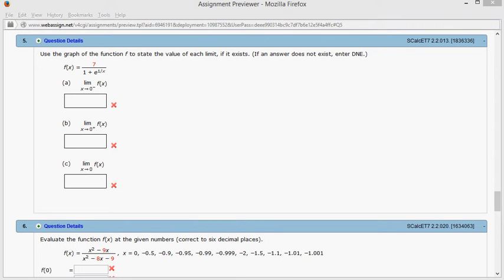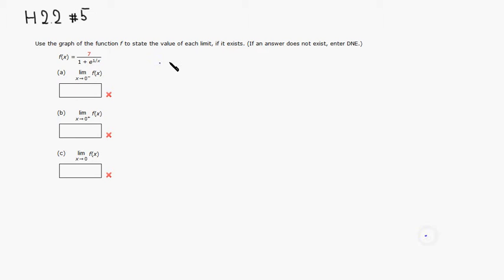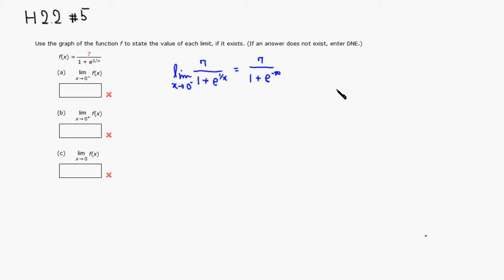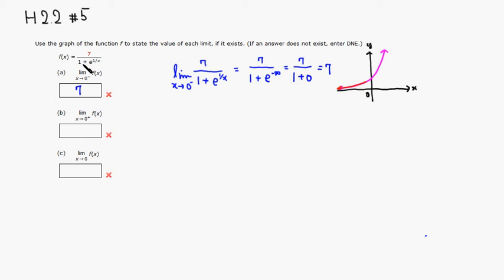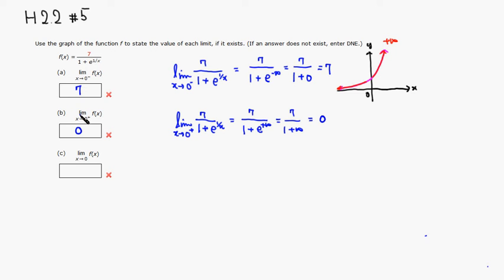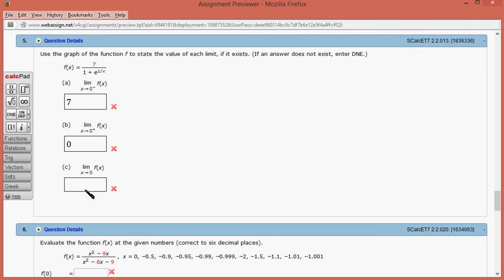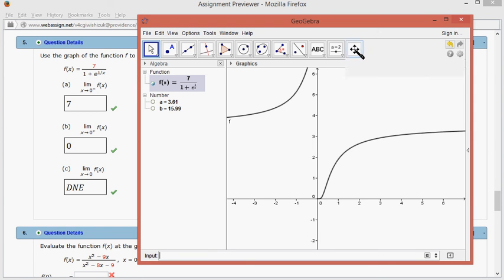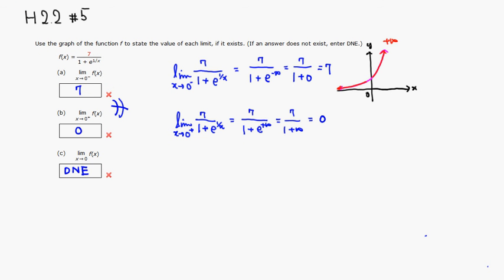MTH 131 H2.2 #5 (Spring 2015)